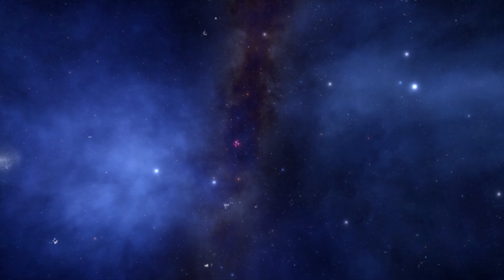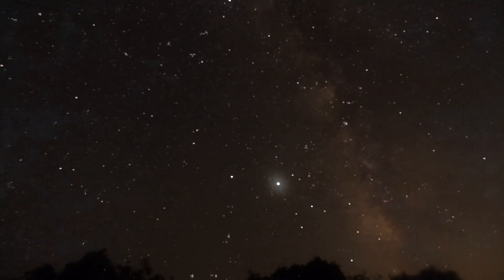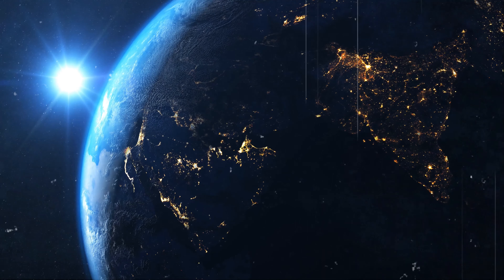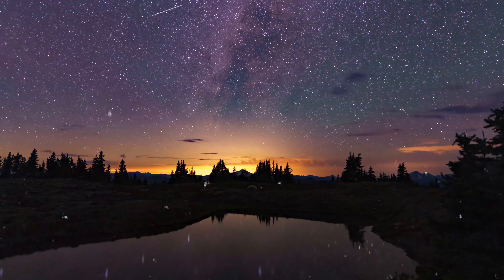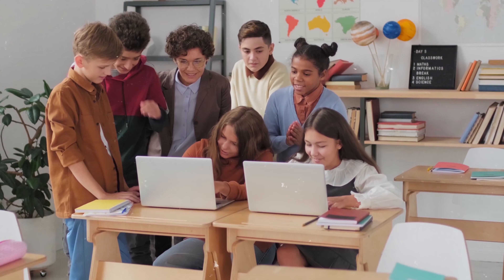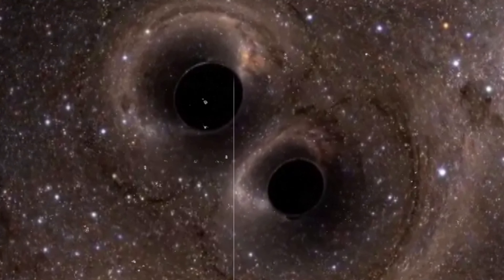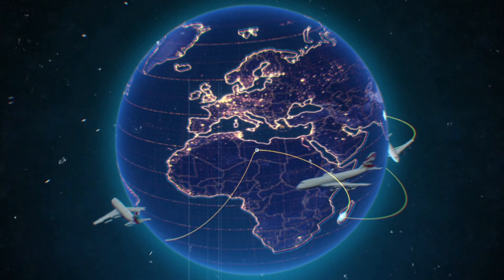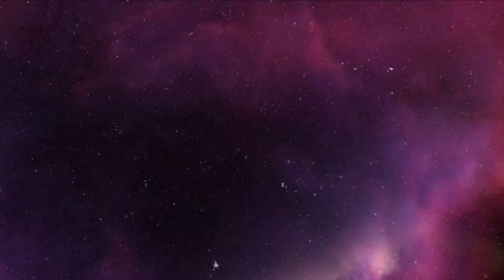What is Beyond The Edge of The Universe?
The universe, with its vast expanse and countless mysteries, beckons us to probe beyond the boundaries of our understanding. Beyond the confines of the observable universe lies a realm of limitless possibilities, where the laws of physics may be different and the fabric of reality unknown.

As we gaze into the depths of the universe, we are drawn to the enigmatic notion of 'beyond.' What lies beyond the reaches of our telescopes and the furthest galaxies? Is there a definitive edge to the universe, or does it stretch infinitely into the unknown?

The concept of 'beyond' challenges our perceptions and ignites our imagination. It prompts us to question the very nature of existence and our place within the cosmos. Exploring the edge of the universe offers a glimpse into the vastness of creation and the mysteries that lie beyond our comprehension.

From the edge of the observable universe, where light has yet to reach, to the hypothetical realms beyond time and space, the universe captivates us with its infinite possibilities. It is a realm where the laws of physics may break down, and the fabric of reality becomes fluid.

As we contemplate the mysteries of the universe, we are reminded of our humble place within its vast tapestry. We are but specks of dust in the cosmic ocean, yet endowed with the capacity to contemplate the infinite.

Join us on a voyage of cosmic exploration as we journey Beyond The Edge of The Universe. Together, let us unravel the secrets of existence and peer into the abyss of the unknown. The universe awaits, beckoning us to explore its endless depths and discover the wonders that lie beyond.

Inspired by Space Matters, ReYOUniverse,  History of Universe, SpaceX, Elon Musk Evolution, Marcus House, Futurize, Kurzgesagt – In a Nutshell, National Geographic, SciShow, Marcus House, New Tech Gadget, Future Tech, Top Fives, BRIGHT SIDE, and The Infographics Show.